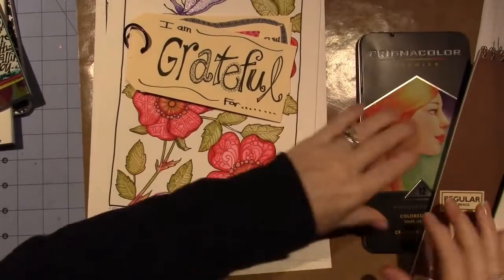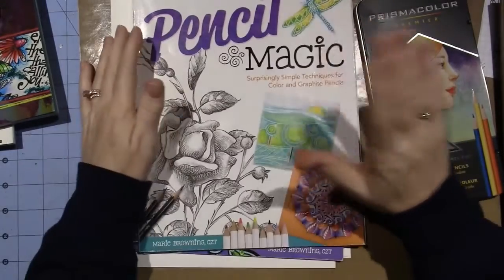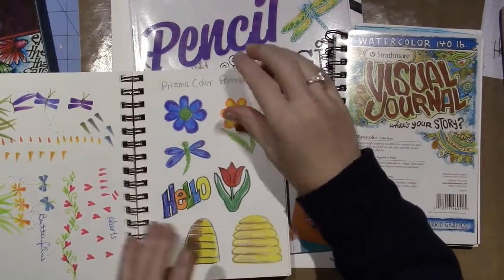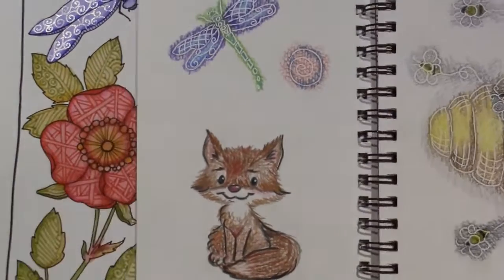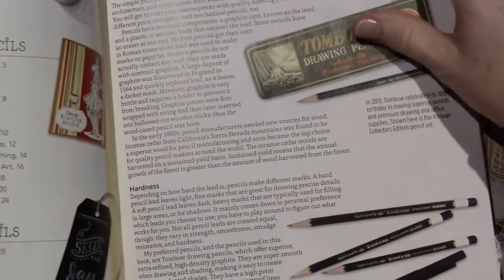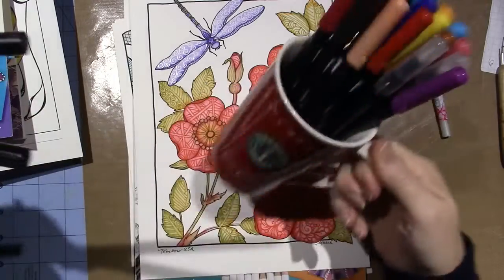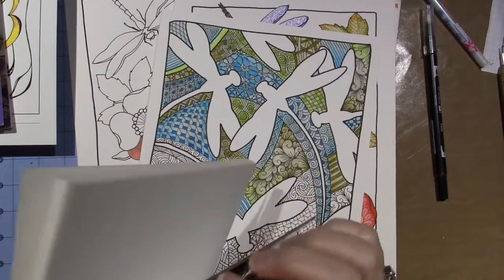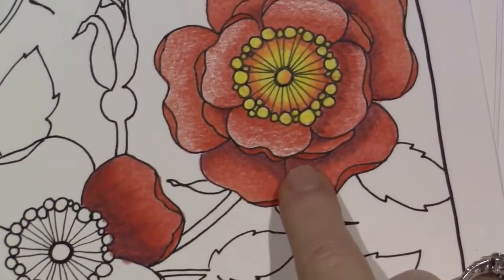Colored Pencil Play | Fin Art | Fantasy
Colored Pencil Play   |
myserenitycrafts

Any input on learning colored pencil would be great. TFW, Sara